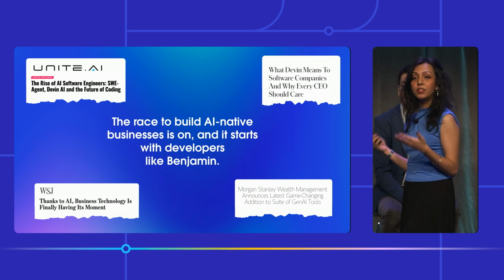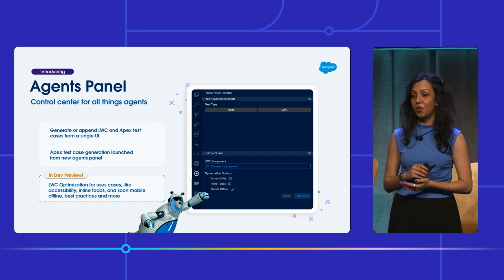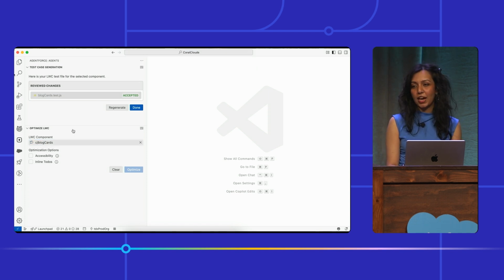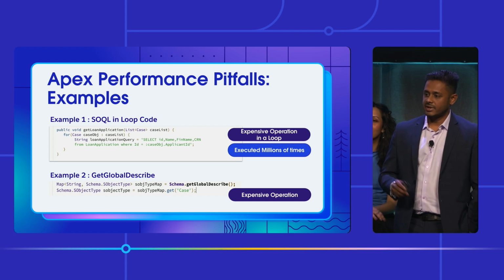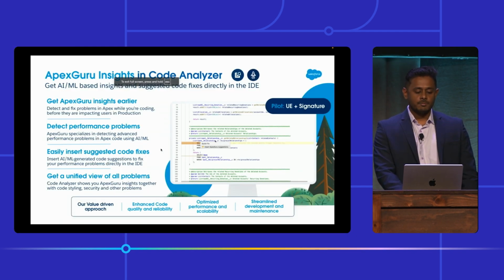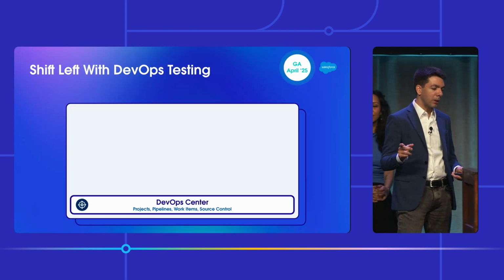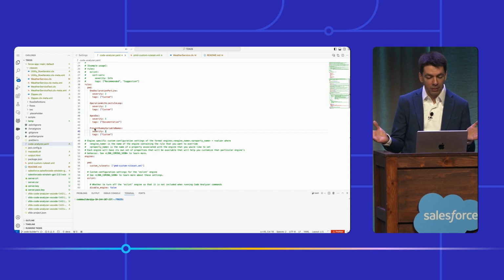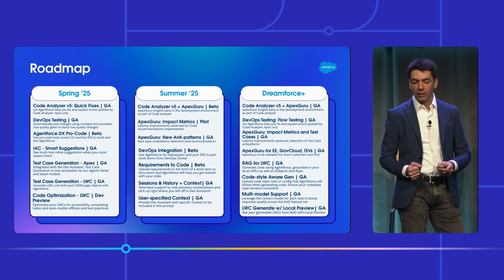Create Faster and Better Code with AI Tools | TDX 2025: Developer Highlights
Join our product and AI teams for a deep dive into Agentforce for Developers, Code Analyzer, and ApexGuru. Learn how you can create Apex/LWC faster and better with AI.